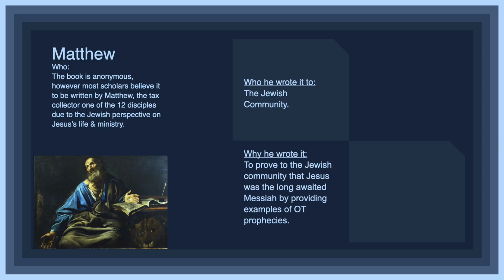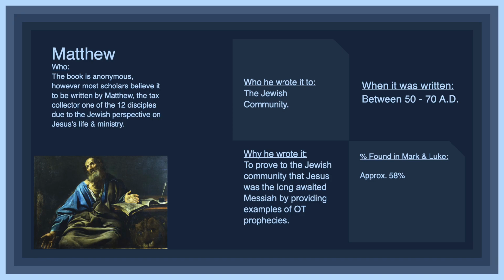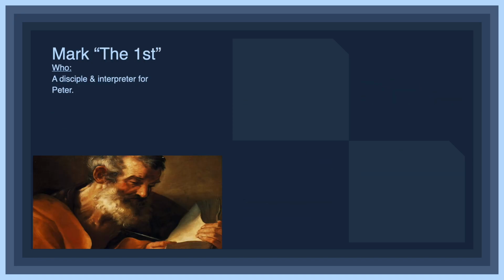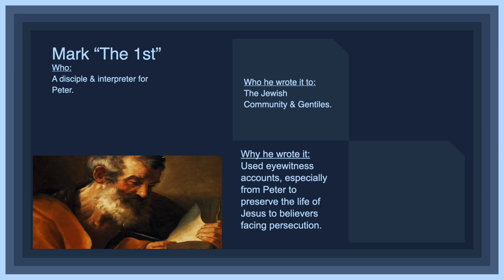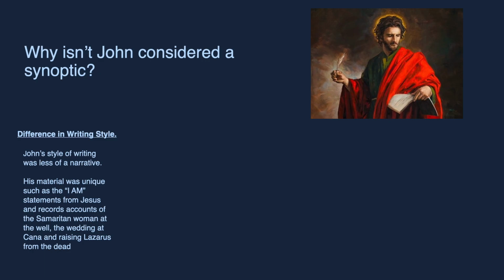The Synoptic Gospels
Final presentation for the synoptic Gospels course for Pathway training.